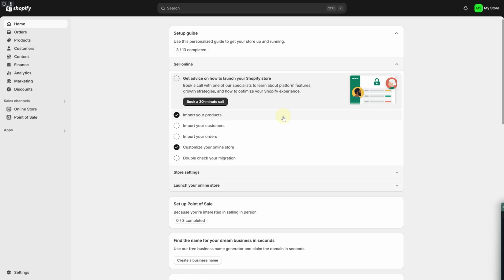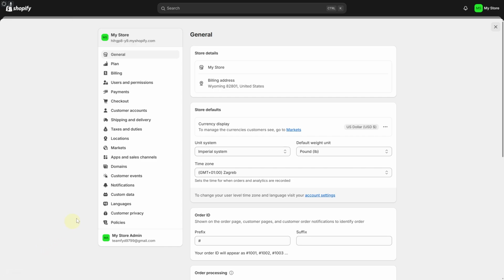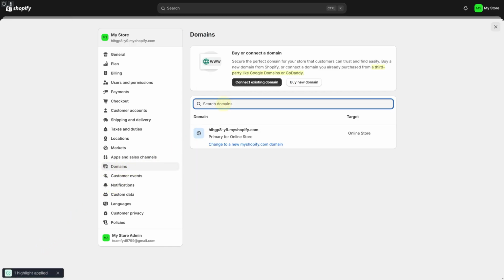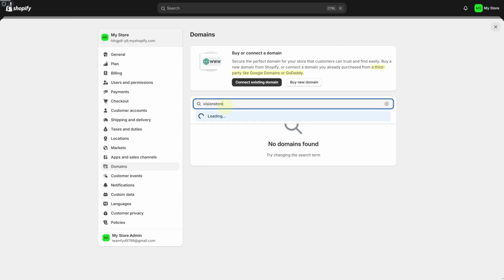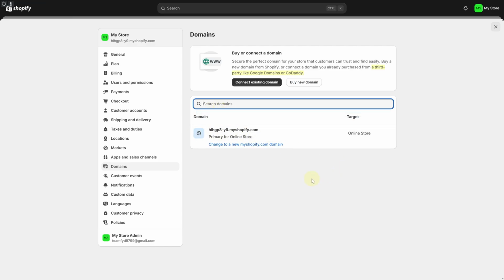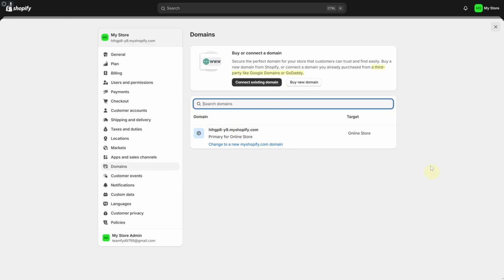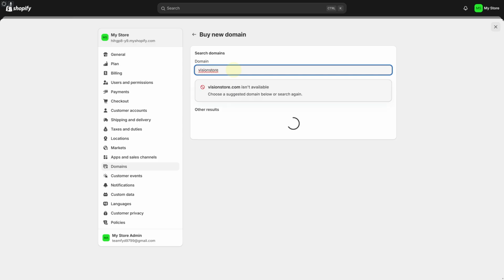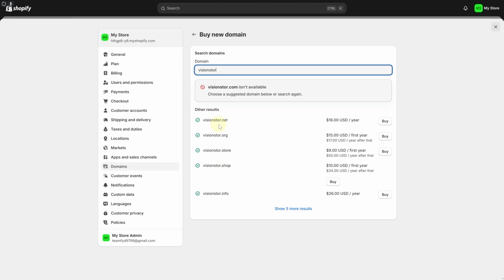How to Connect a Domain to Shopify